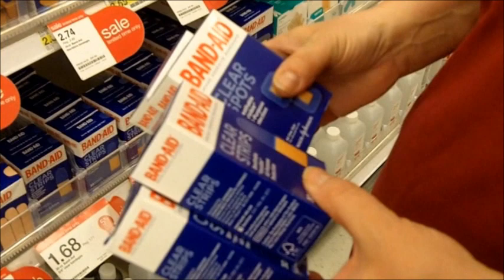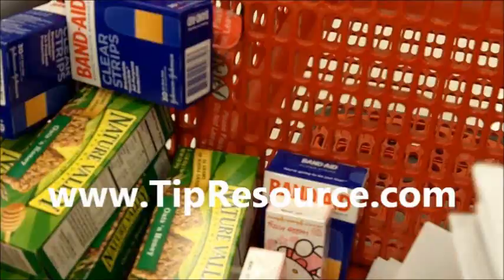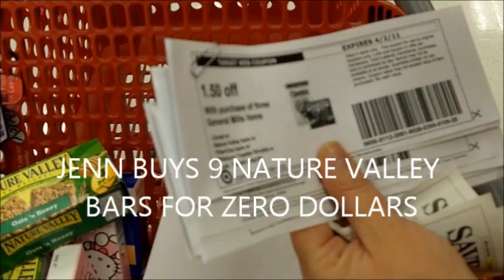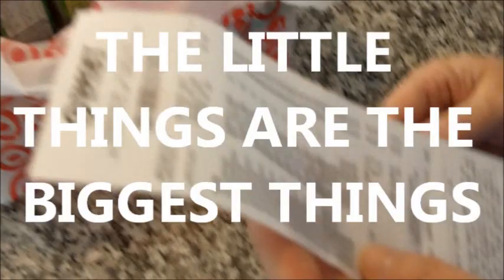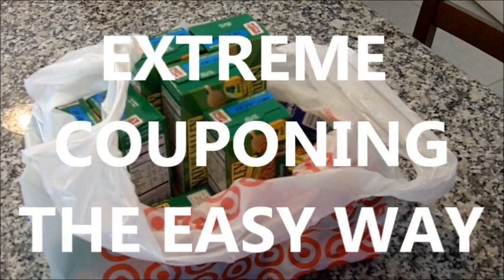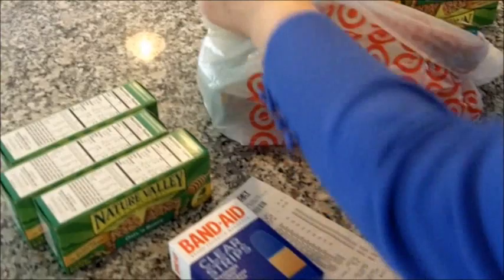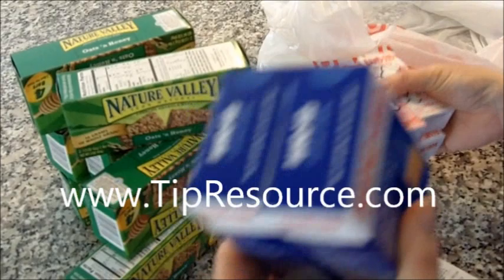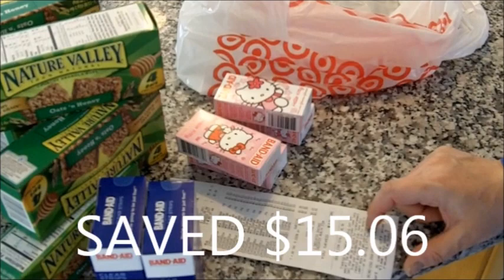THE LITTLE THINGS ARE THE BIG THINGS - EXTREME COUPONING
- JENN WILL BE ON EXTREME COUPONING 15 JUNE 2011.        Jenn just returned from the store with a small amount of products, but the savings is huge!  In this video Jenn shares secrets of saving big bucks on your product purchases.

Learn the coupon secrets of the pros with Jenn's Super-Coupon system and never shop the same way again. You too can learn how to maximize your grocery savings and purchase hundreds of dollars' worth of groceries for pennies. Learn which stores will let you stack multiple coupons, how to track sales and discounts online!  Wouldn't it be awesome to get the store to pay you to shop?